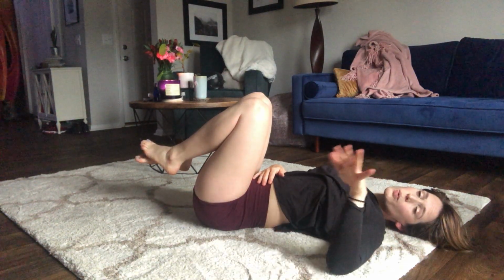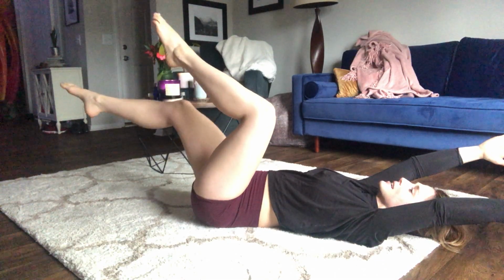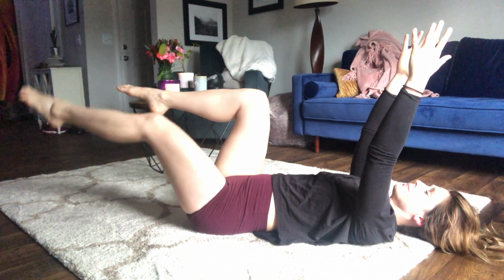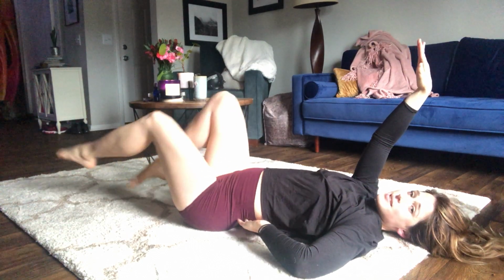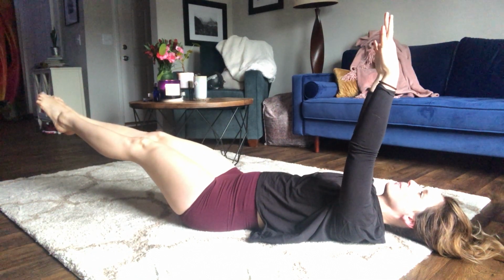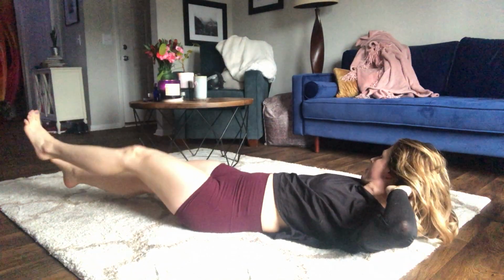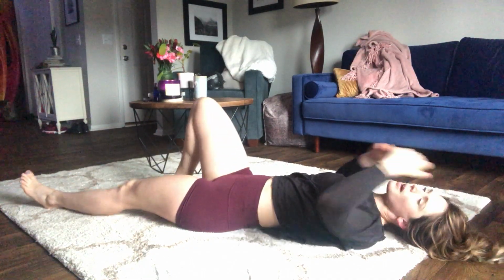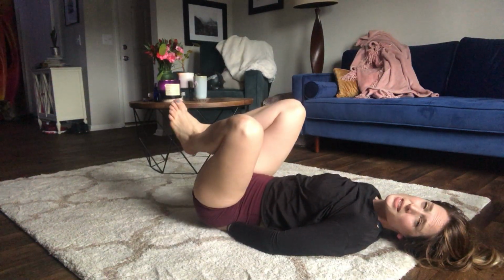At home core workout for any injury (or laziness)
This is a great at home core workout that targets stability and endurance. This is great for me and my current neck situation. It's also great for lazy days!